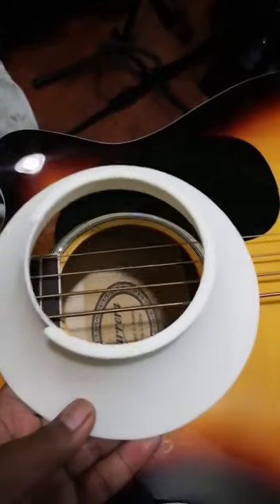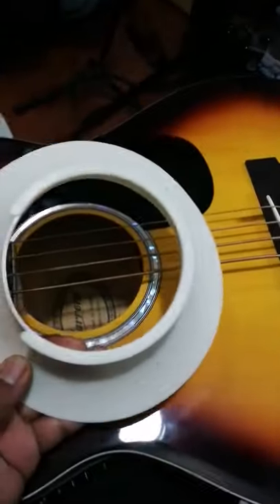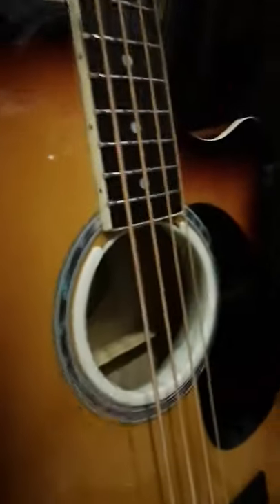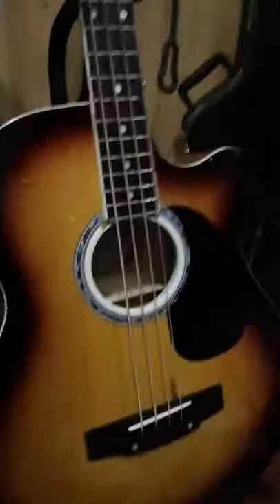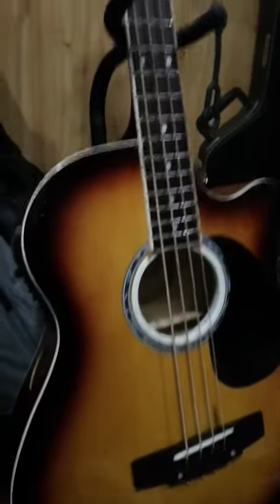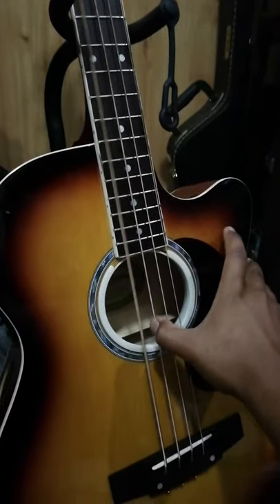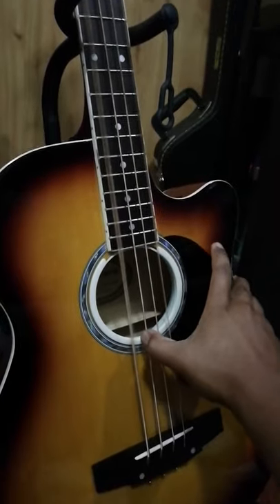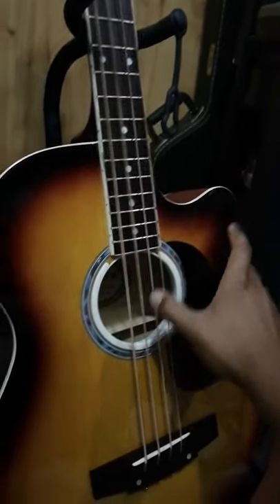Easy hack made Acoustic Bass Louder